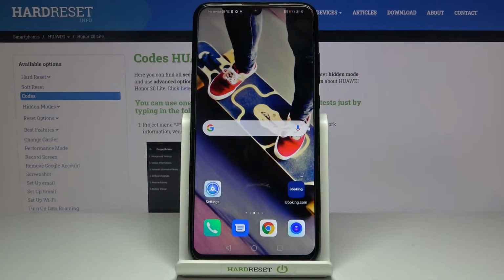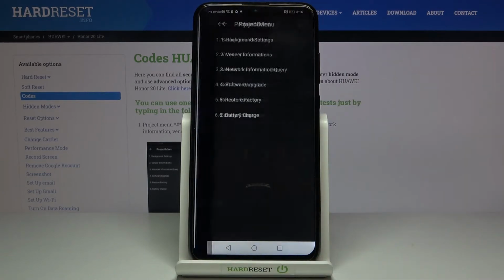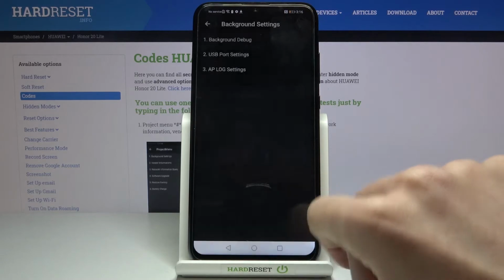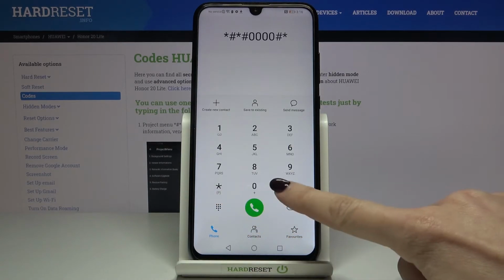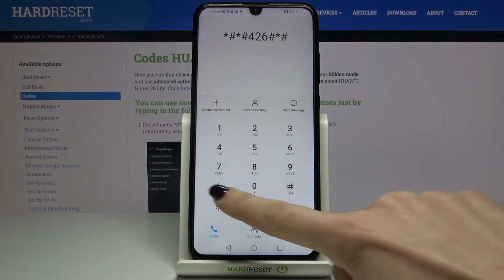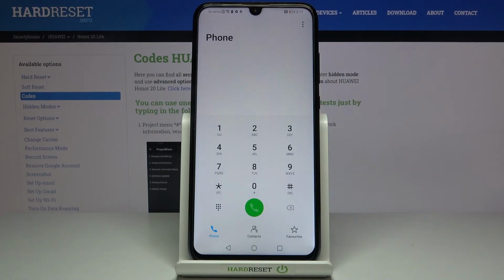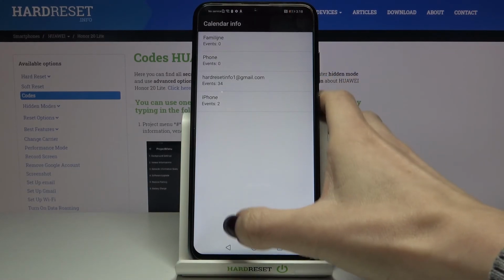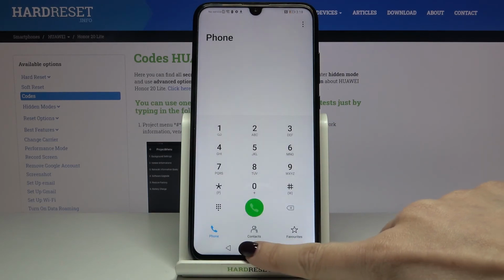Secret Codes HONOR 20 Lite - Project Menu | Phone Info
Read more about HONOR 20 Lite codes:
In this video, you may check out the list of secret codes in HONOR 20 Lite. Let's find out how to open the testing menu, project mode, service menu and other secret spaces on HONOR 20 Lite. Let's unlock hidden functions and find out HONOR tricks.